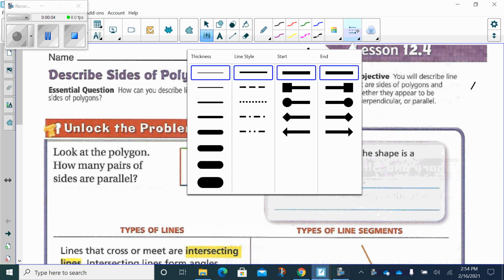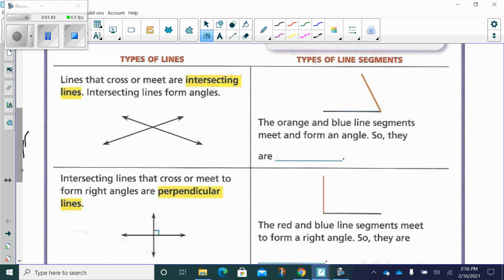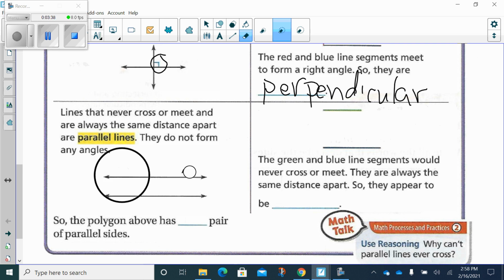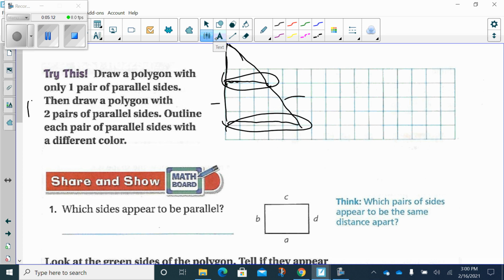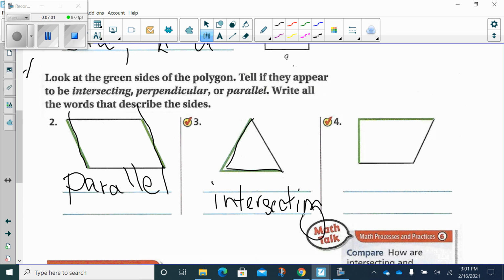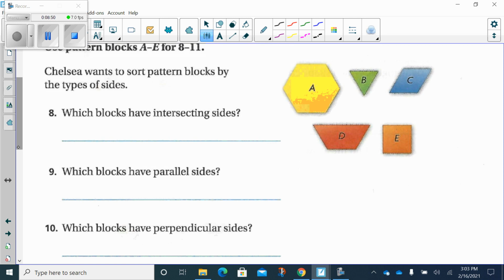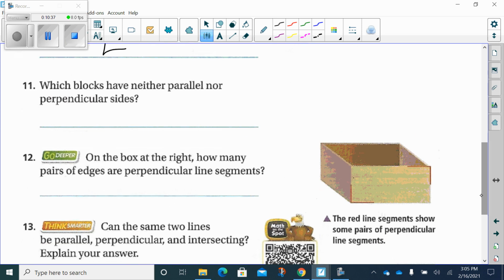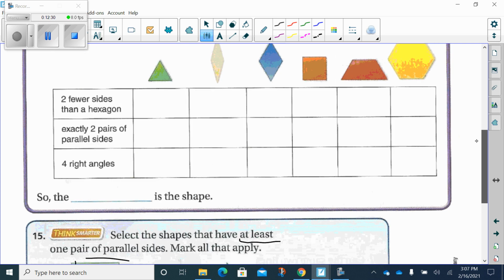Lesson 12 4 Video